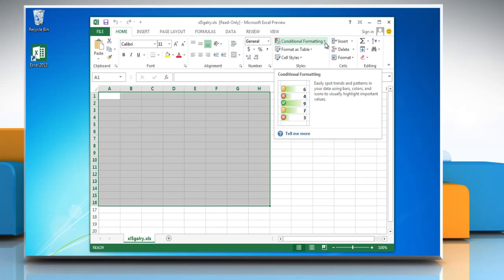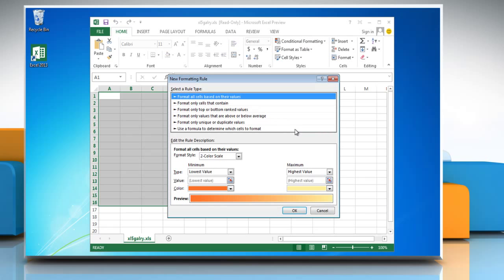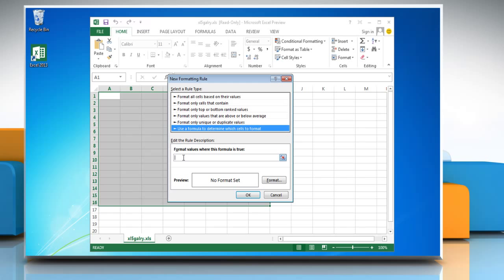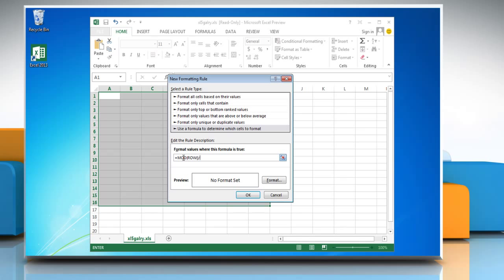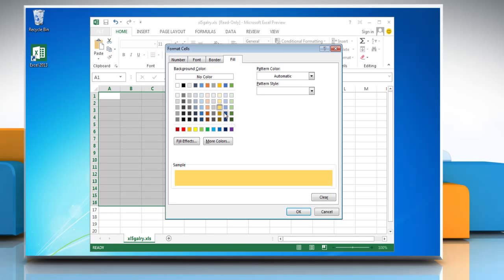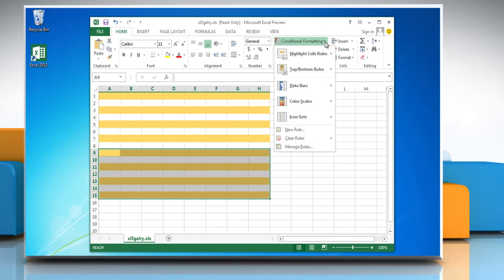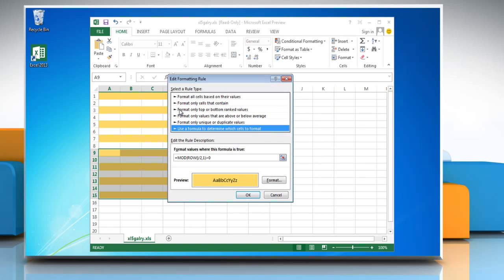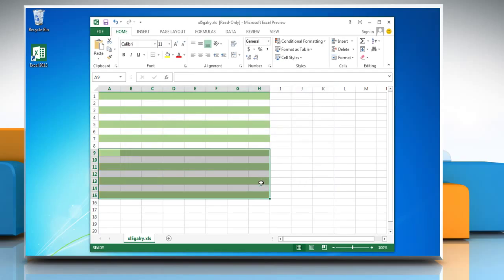How to alternate the color between rows in Excel 2013 in Windows® 7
This video will show you simple steps to alternate the color between rows in Microsoft® Excel 2013 in Windows® 7. If you need tech support, iYogi™ tech support can be availed round-the-clock by dialing toll-free number 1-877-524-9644 from the U.S. or Canada, or at 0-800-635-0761 from the U.K.